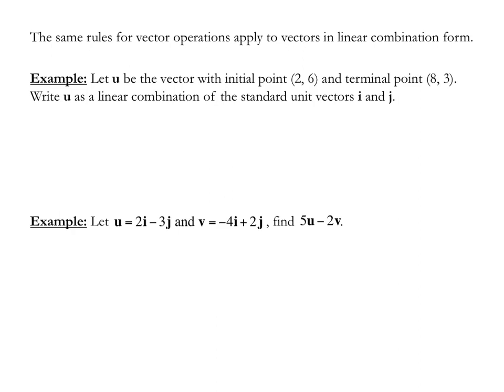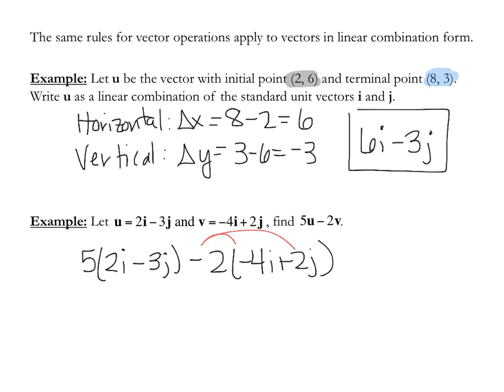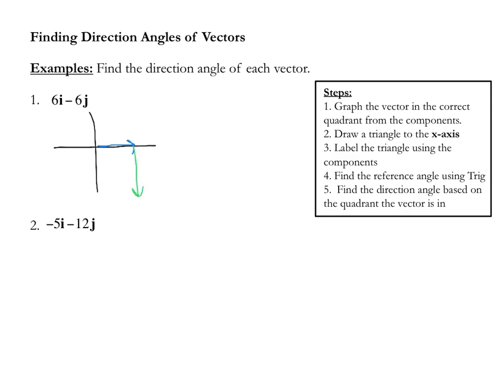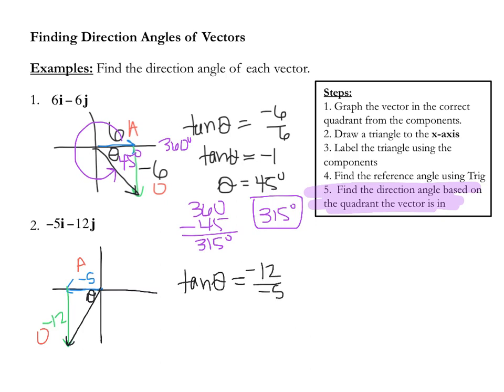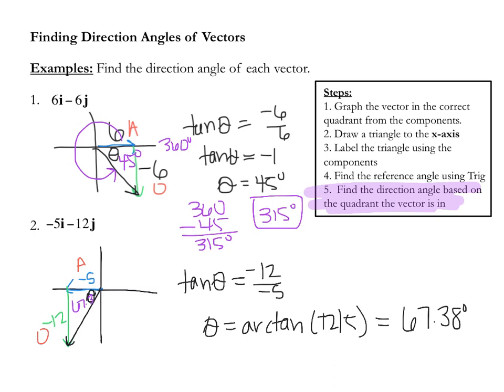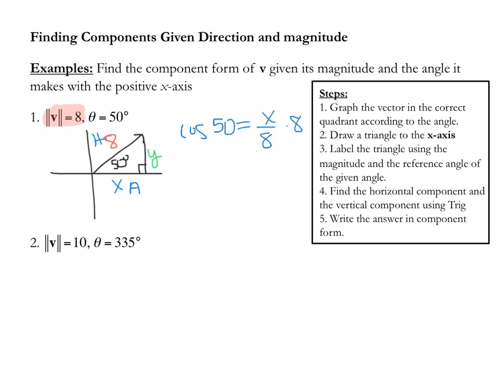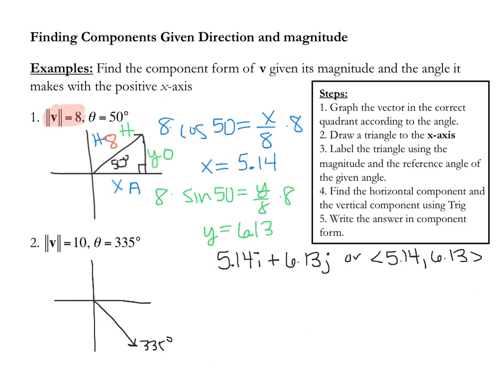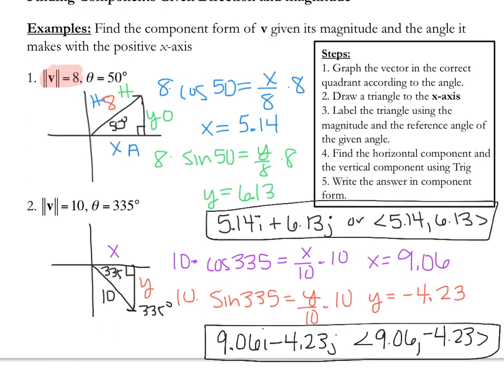6.3 day 1 Notes (Part 2)